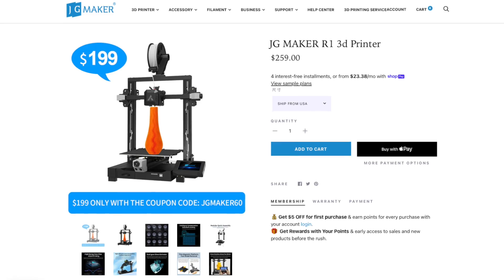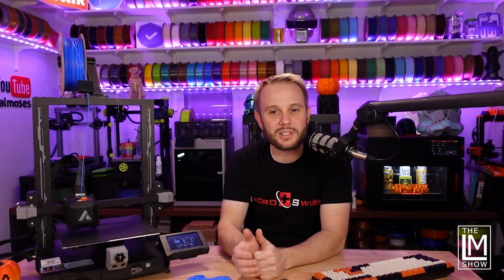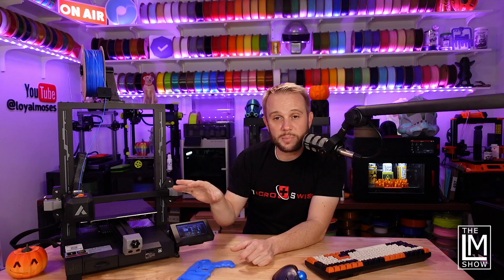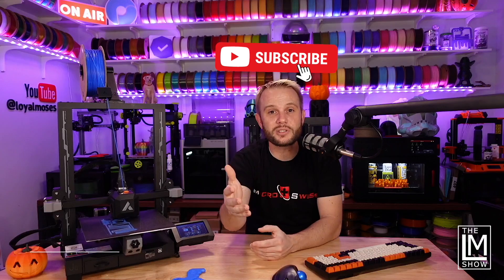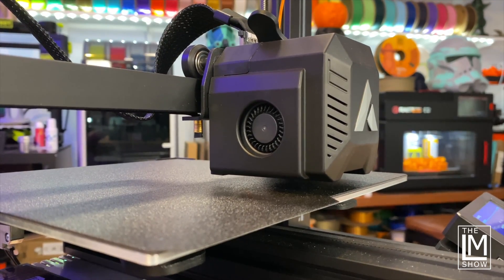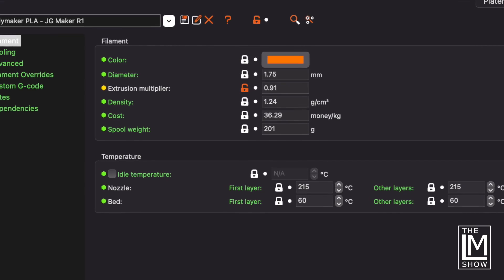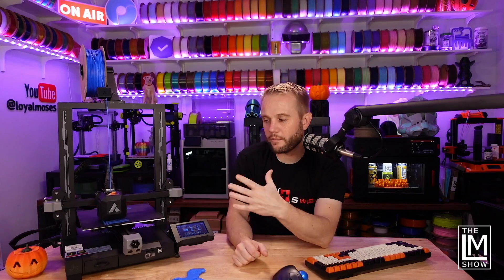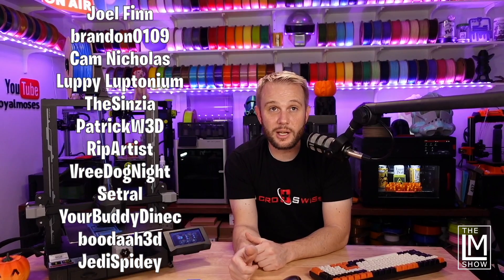Industrial features, hobby pricing! JG MAKER R1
This is THE BEST entry level 3D printer under $200! JG Maker knocked it out of the park by bringing every high-end bed slinger feature into this incredibly budget friendly machine. This machine isn't just for beginners, it's a fully loaded machine that any and ALL 3D printer enthusiasts will enjoy.

JG Maker sent us over this machine to take a look at and to share with our viewers.

Micro Swiss is a fantastic sponsor of our content! Thank you!

JG Maker Amazon - $209.00 (Aff)